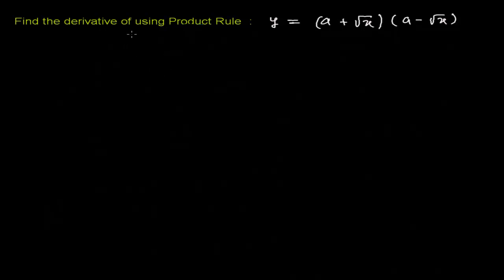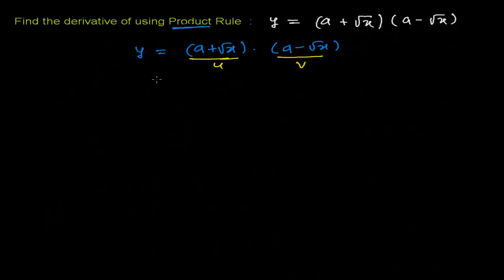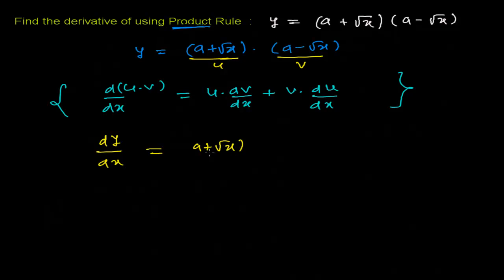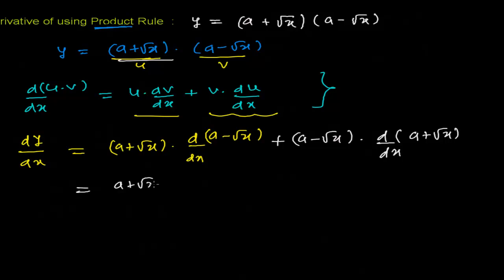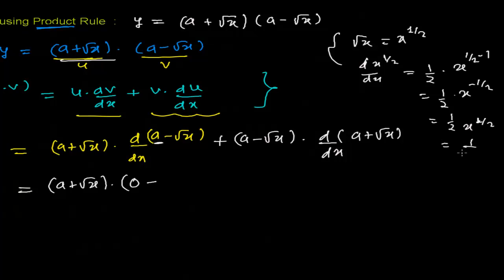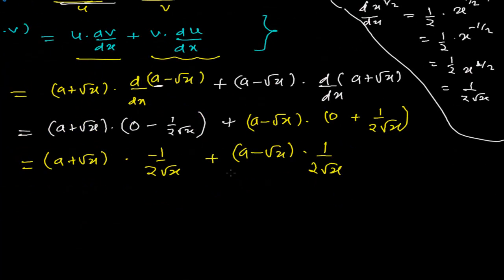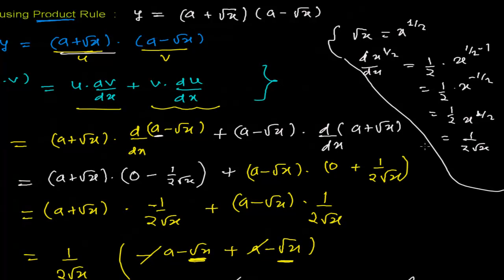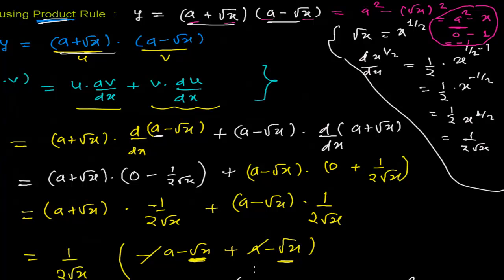How to use PRODUCT RULE to Find Derivative of a Function in Calculus 3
for free systematic study in Calculus
This Product Rule of Derivative calculus video contains tips on how to use product rule to find derivative of a function. This also carry a derivative finding problem based on product rule. I hope this video will give you some good idea to find derivative of a function using product rule of derivative.